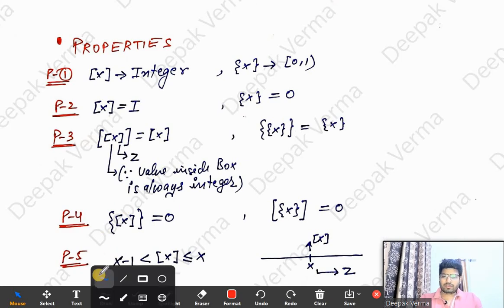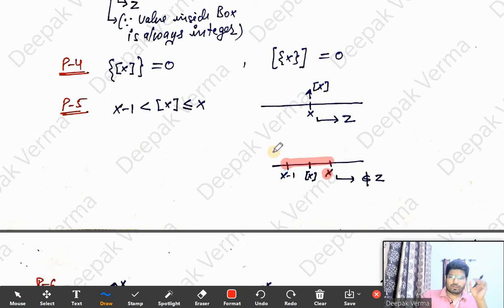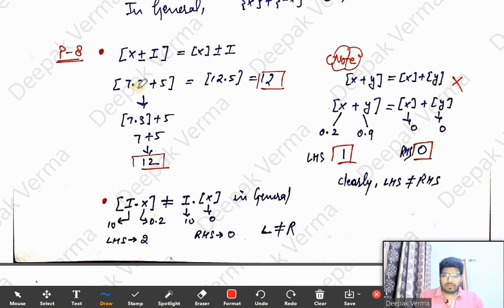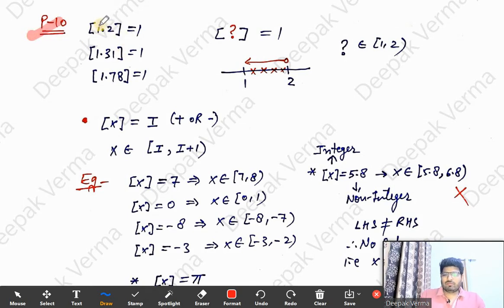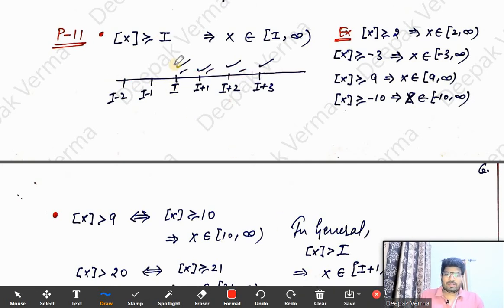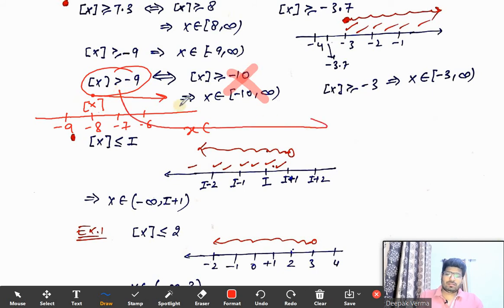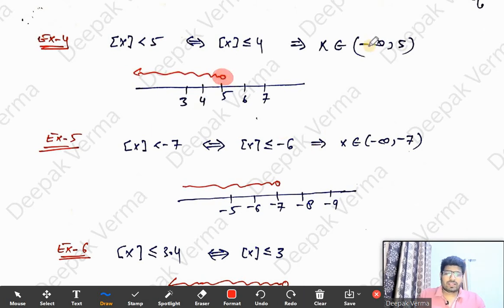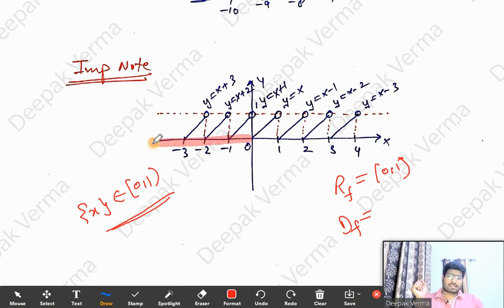Properties of Greatest Integer Function, Fractional Part Function, LEC-10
Properties of Greatest Integer Function
 Fractional Part Function, Properties of fractional part function
greatest integer function jee mains
basic mathematics lec-10
properties of fractional part function
Best mathematics youtube channel
Deepak verma mathematics classes